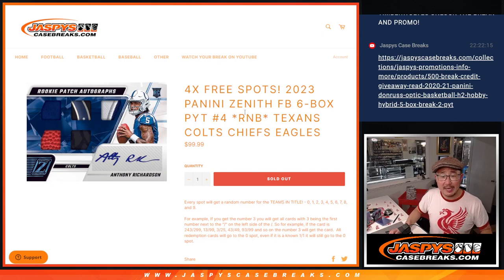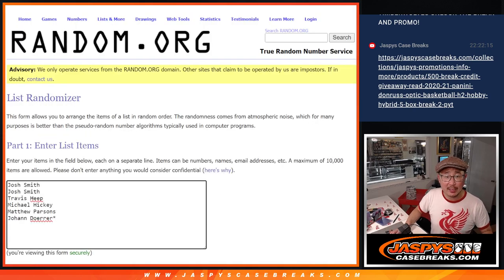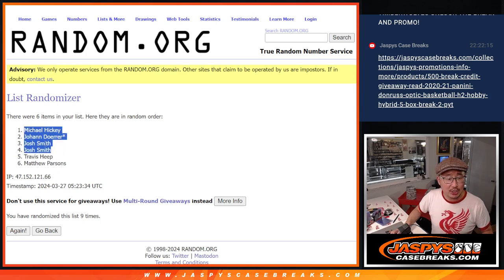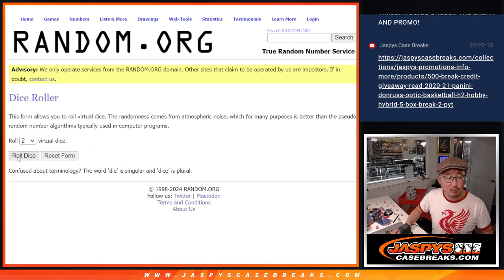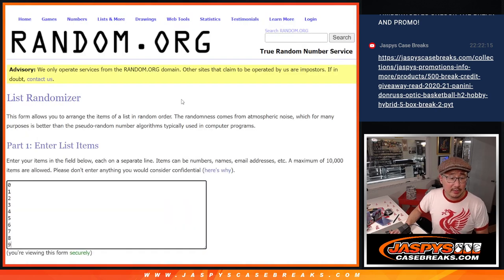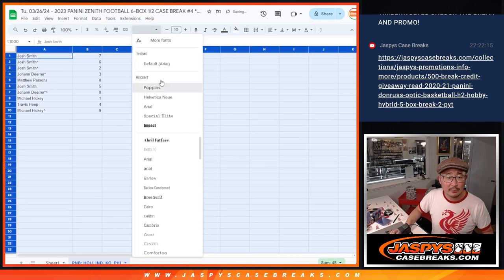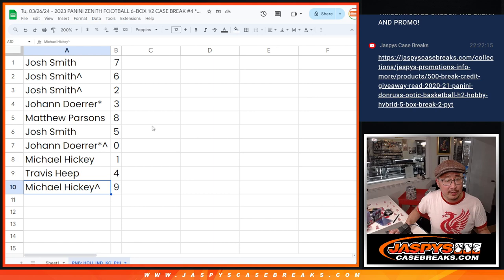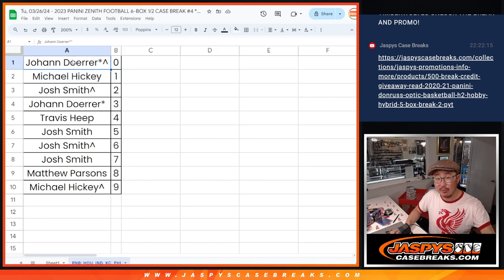RNB - Tu, 03/26/24 - 2023 PANINI ZENITH FOOTBALL 6-BOX 1/2 CASE BREAK #4 *PYT*